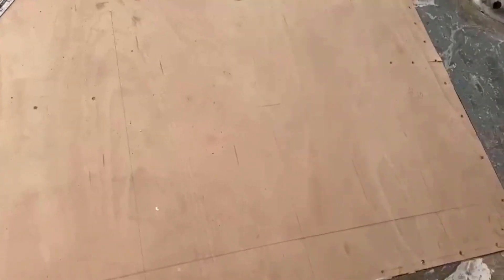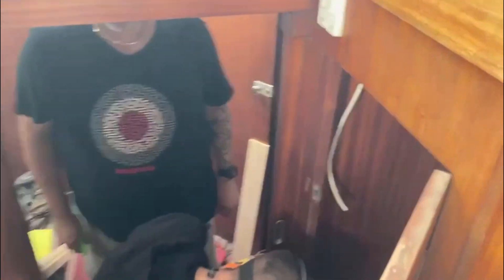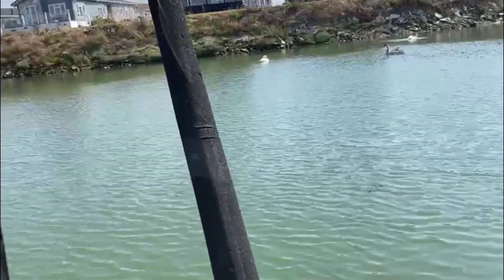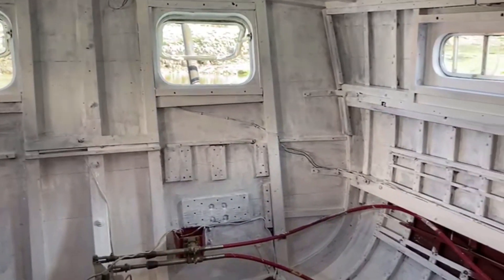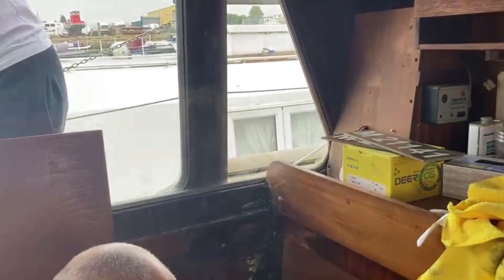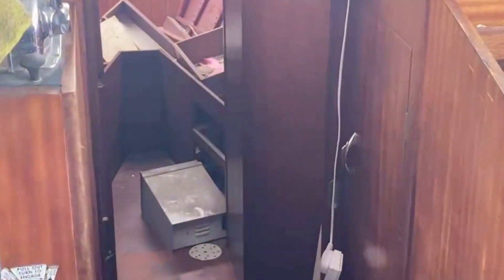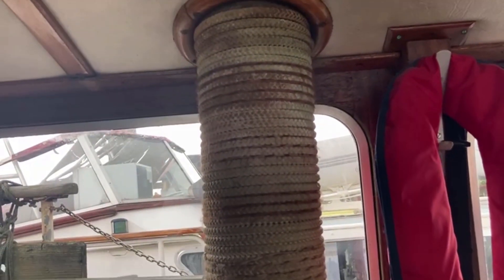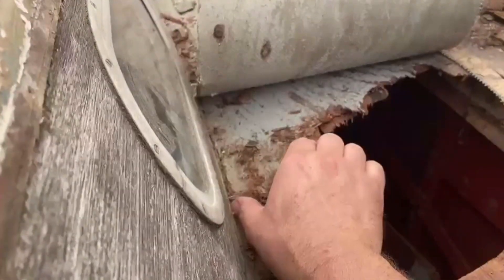EAT SLEEP ROT REPEAT!!! - restoring an abandoned boat Ep.#3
Episode 3 of restoring Kailmora
Looking for a more adventurous way of life, we decided to shift out of our comfort zone of being 2.4 suburban family, selling everything we own and buying an abandoned boat!

Join us in restoring Kailmora and brining her back to what she once was, becoming a live aboard family!